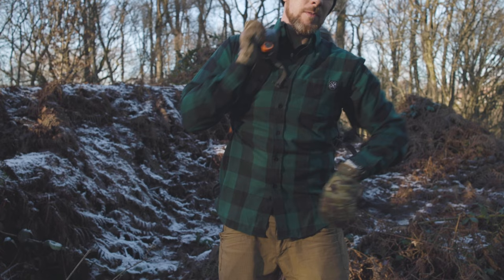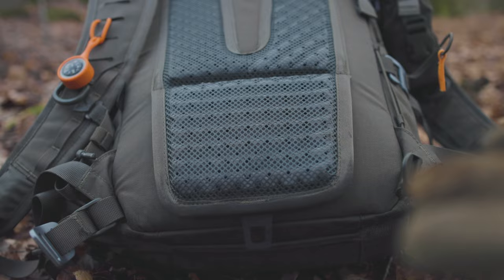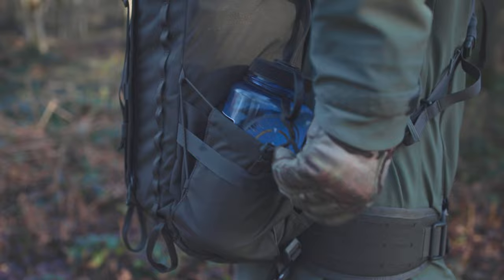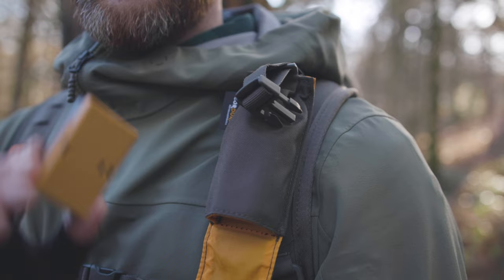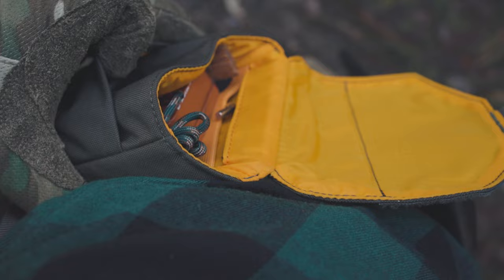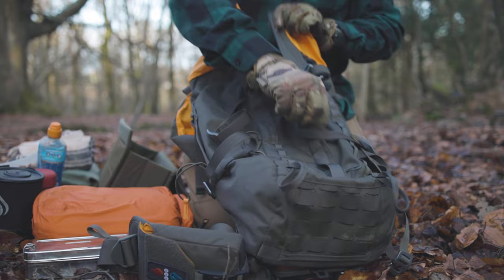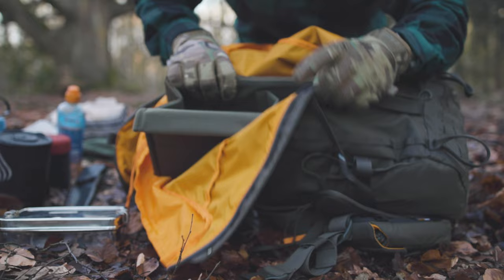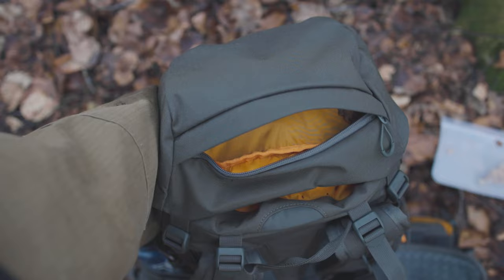WUULF Pack Field Review – What’s it ACTUALLY like to own?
Has Prometheus Design Werx come up with the ideal wilderness pack? I hope this hands-on overview helps you see what the pack is like to own.

RECOMMENDED READING
Our good friend and contributor, Piotr Ma, has written a comprehensive review over on @CarryologyTV that I highly recommend checking out

He runs over the specs in detail, plus the companies own website is fantastic at breaking those down. Piotr’s had the pack for longer than I have, so he can give a bit more experience on the durability, plus I don’t know a better gear reviewer out there!

FILM KIT
Canon EOS R
35mm Prime Lens
Variable ND Filter
Capture Clip

MUSIC
Music from Uppbeat (free for Creators!):